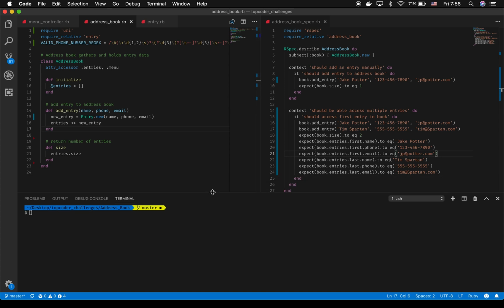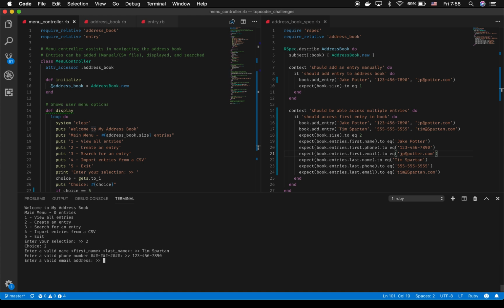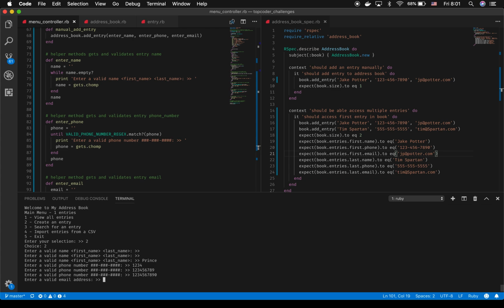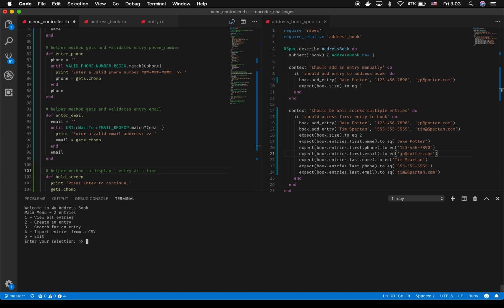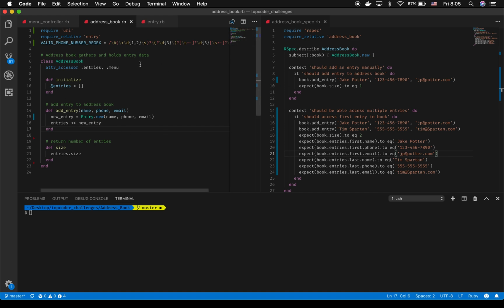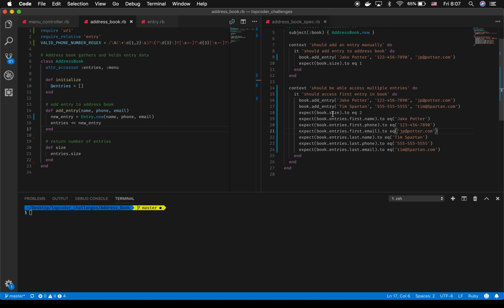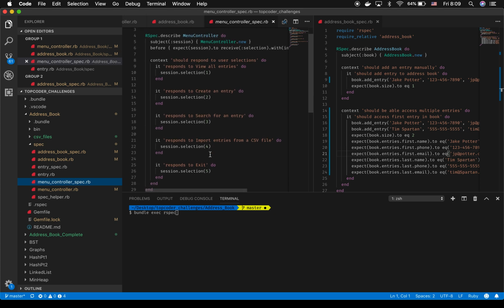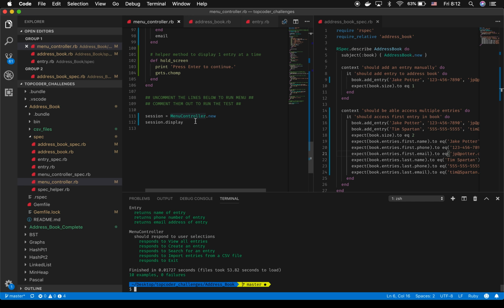Address Book Demo Part 2